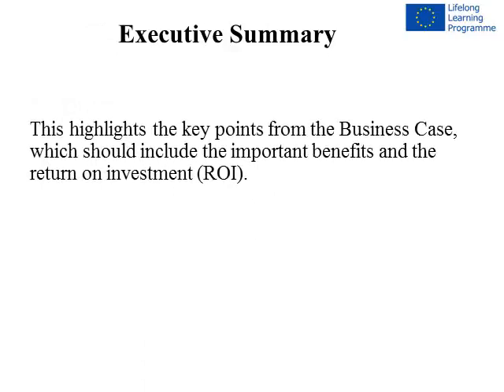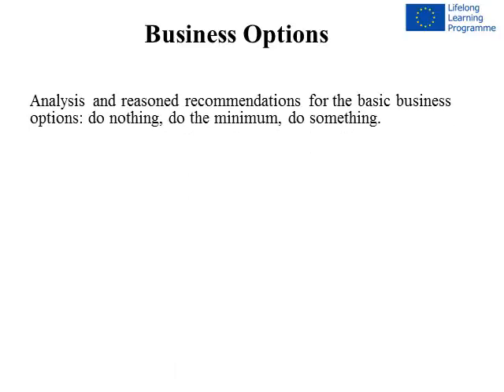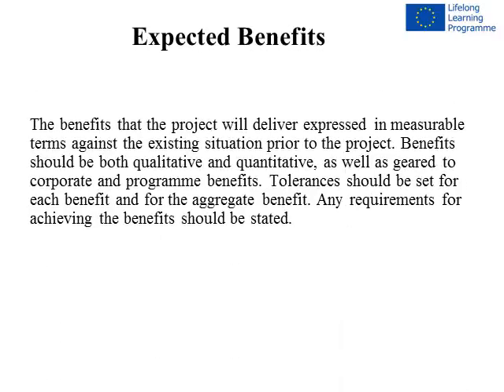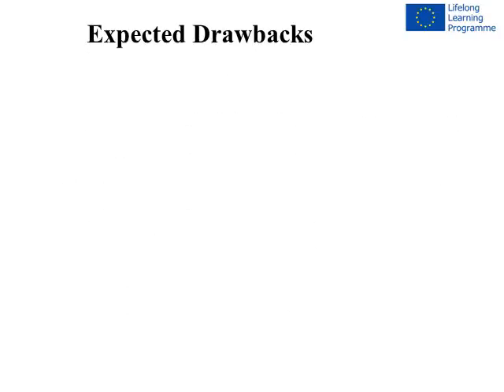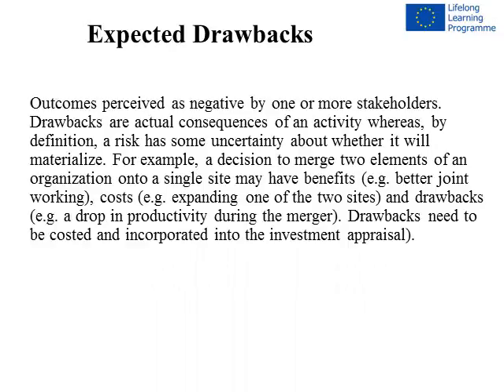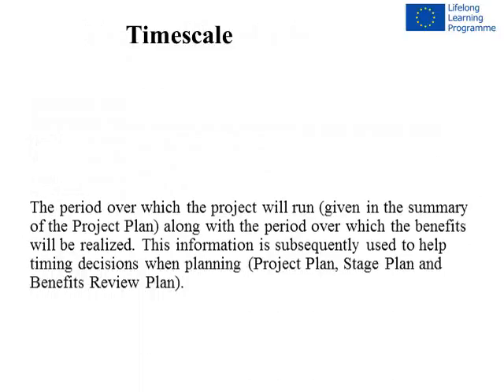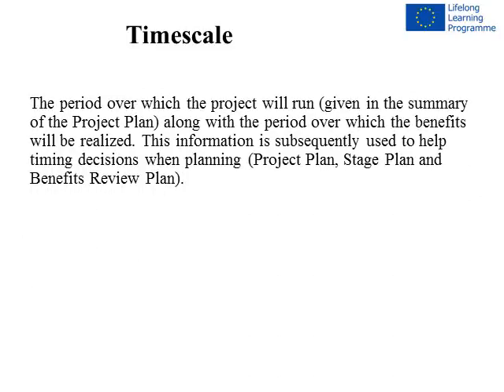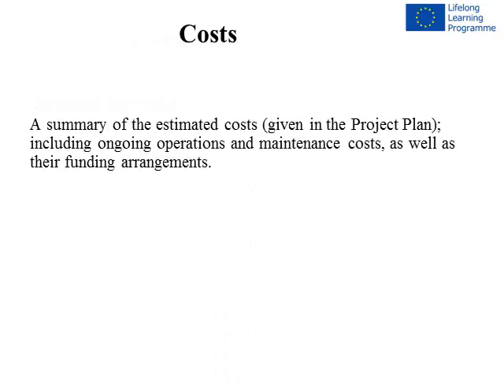Project management On-line course 06a Business case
Project co-financed from the Leonardo da Vinci Programme PROJECT NUMBER – 2013-1-PL1-LEO05-38152